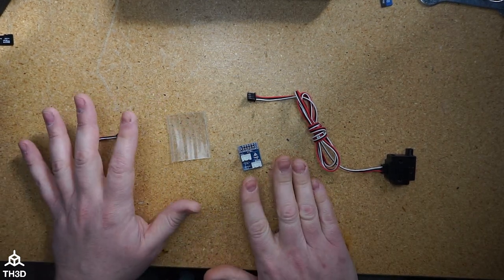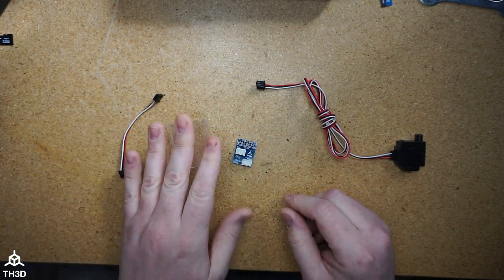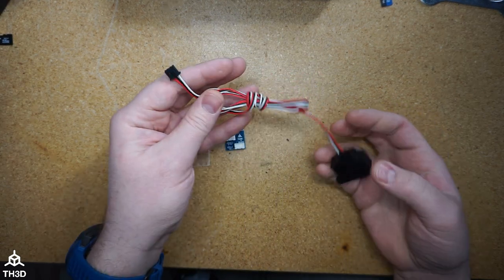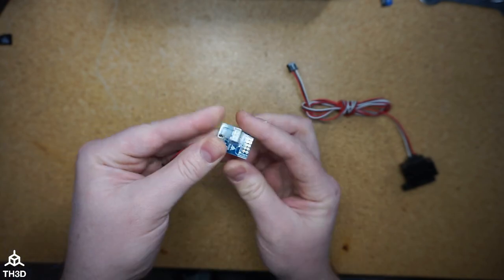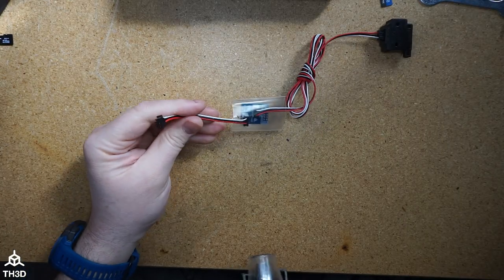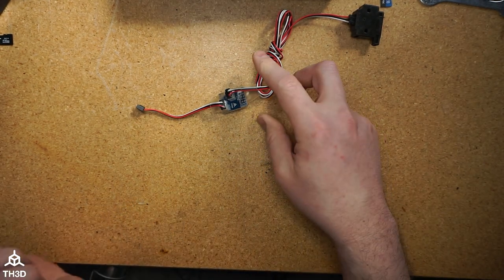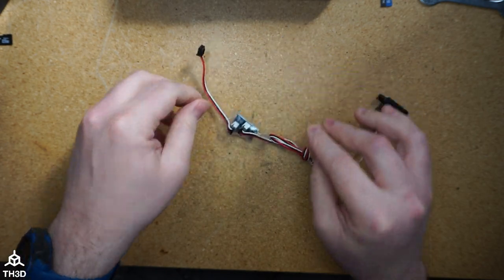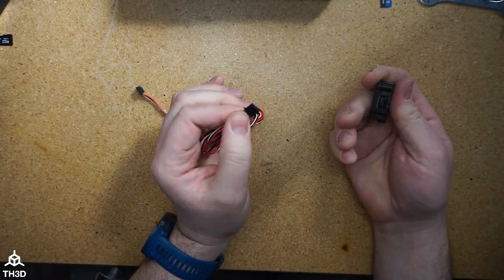Connecting the EZOut Filament Sensor Adapter Board | TH3D EZTips